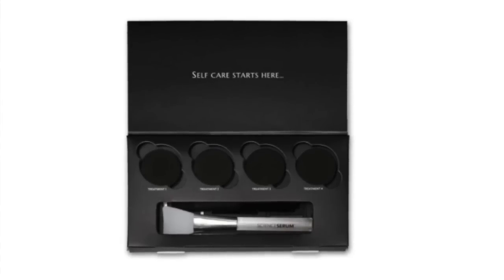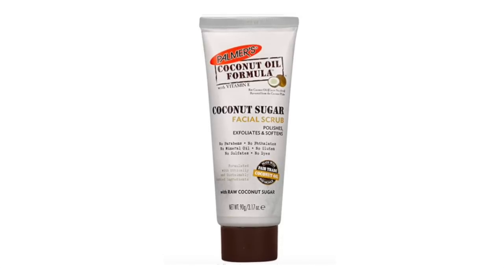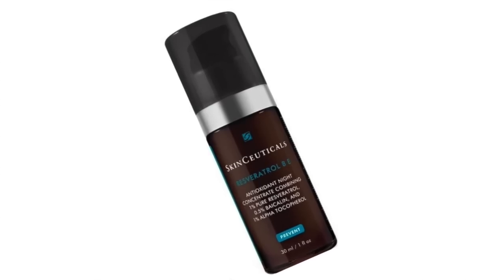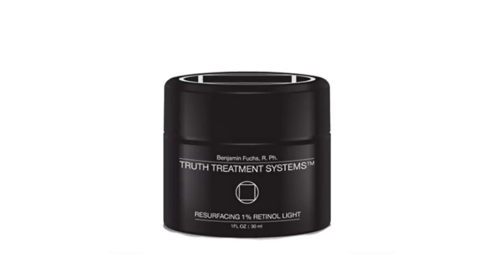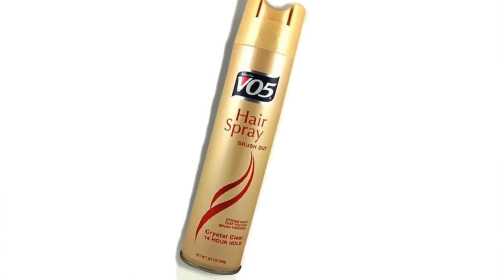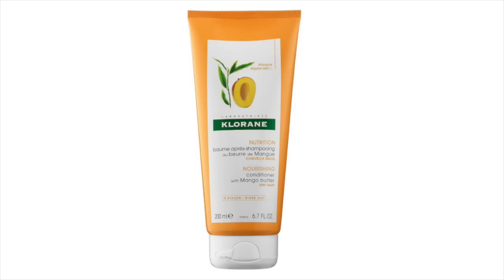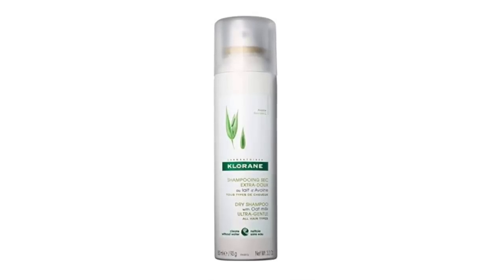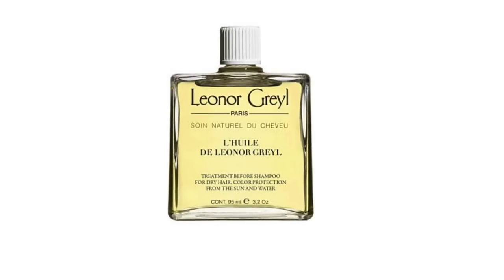Skin Care + Hair Care Reviews! WHAT WORKS!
*Click “SHOW MORE” For Product Information From This Video*
Under Eye Bags, Makeup, Body, Hair, Skincare, Microneedling & Fashion!

COCONUT SUGAR FACIAL SCRUB
United States

A.G.E. INTERRUPTER CORRECTIVE CREAM
United States
United Kingdom
(scroll down for glycation and skin aging articles)

RESVERATROL SERUM
United States
United Kingdom

1% RETINOL LIGHT (VITAMINS C & A)
United States

PLUMPING 6X LIP BALM
United States

BRUSH OUT HAIRSPRAY
United States

ULTRA GENTLE DRY SHAMPOO
United States
United Kingdom

MANGO BUTTER CONDITIONER
United States
United Kingdom

PRE-SHAMPOO OIL
United States
United Kingdom

My TOP (short sleeve)

 MY MUST HAVE SKINCARE ITEMS:
Nivea Concentrate Serum (GET RID OF UNDER EYE BAGS!)
UNITED STATES
UNITED KINGDOM
0.5 mm Derma Stamp (GET RID OF WRINKLES)
United States
United Kingdom
0.25 mm Derma Roller (MICRONEEDLE)
United States
United Kingdom
MY ALL TIME FAVORITE STORES TO SHOP!!!

Topics in this video include:
Beauty
Beauty products
Anti-aging
Skincare
Hair
Hair care
Skin
Eyes
Vitamin c
Vitamin a
Retinol
Retinoid
Tretinoin
Retin-a
Peptides
Collagen
Antioxidants
Wrinkles
Lift
Firm
Crepey skin
What works
Look younger
Over 50
Over 40
Empties
Review